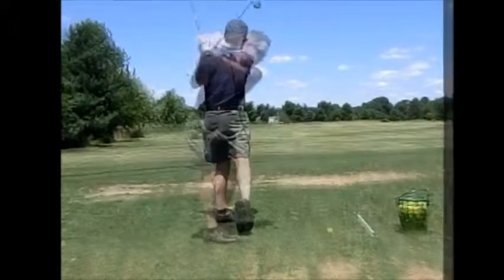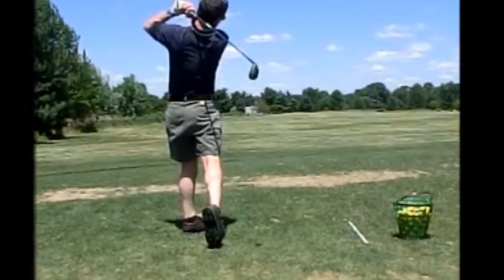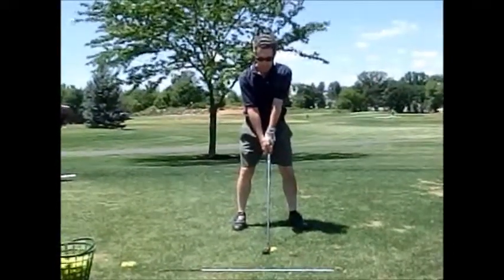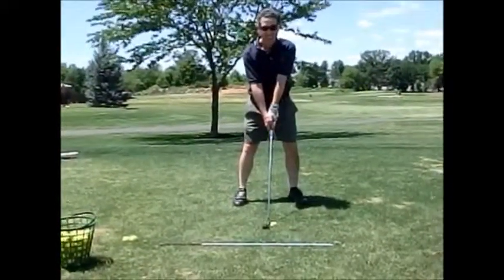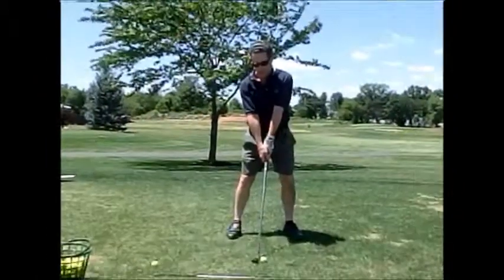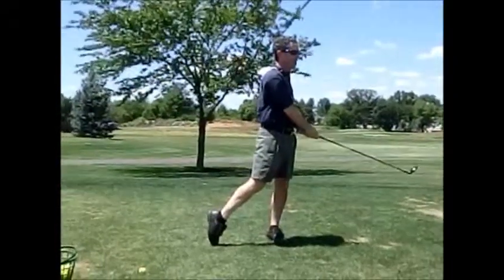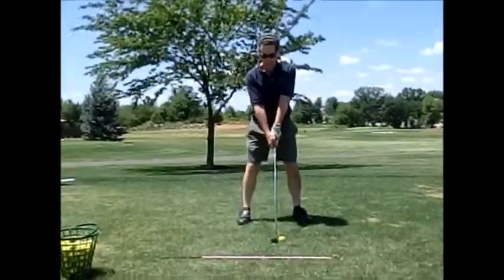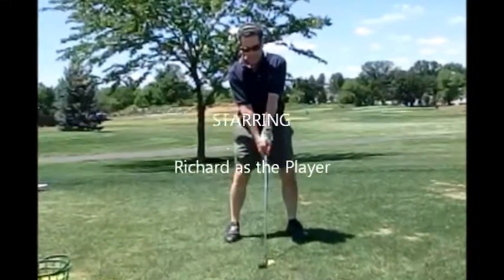Swinging at the Range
golf swing adjustment at the driving range